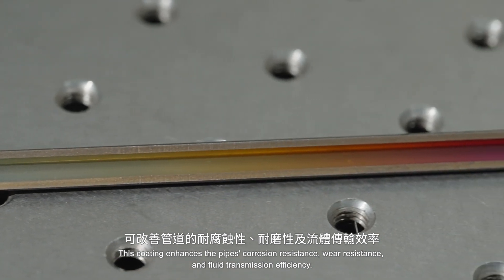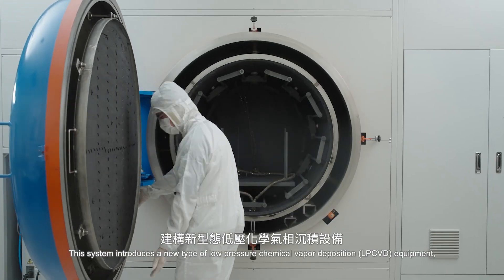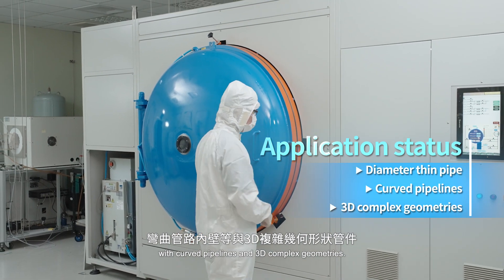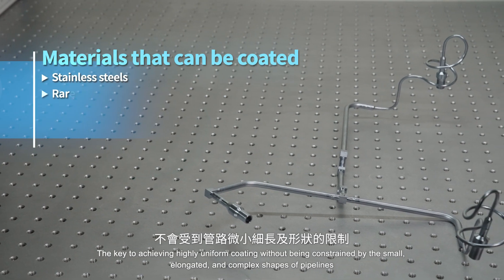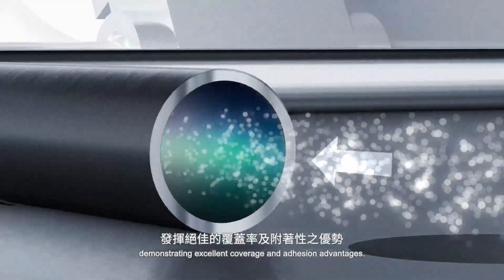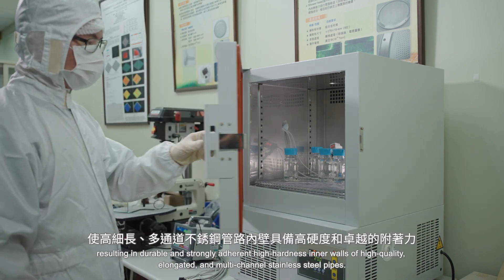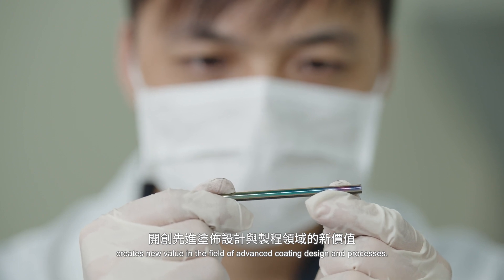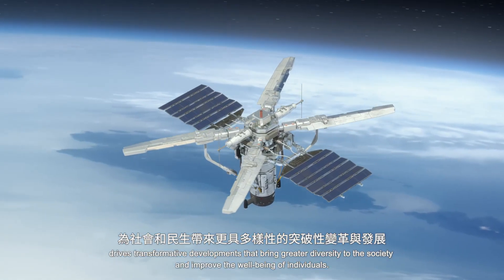Micro Complex Internal Pipe Coating System Technology - MIRDC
The world’s first coating system for long, thin, and curved pipes with inner diameters of 4mm, providing highly uniform and precise nano-coatings, even on sharp edges and high depth-to-width ratios. This enhances the corrosion resistance of the inner walls of pipes and can be used in high-reactivity applications such as satellite fuel systems.

首創唯一針對內徑細僅4毫米之微細長特徵、彎曲管路等3D複雜幾何形狀的管件內壁，形成高均勻性、完整而緻密的奈米鍍膜，突破在鋒利的邊角以及高深寬比的流路，也能做到精準且均勻的厚度控制，並提升金屬管路內壁元件抗腐蝕之特性，例如可應用在與高反應性燃料有高相容性及高耐蝕同時需求的衛星推進系統燃料管路內壁。